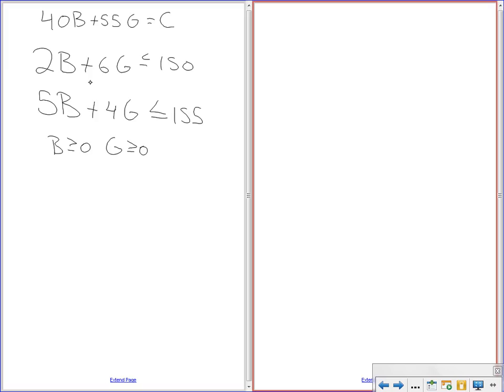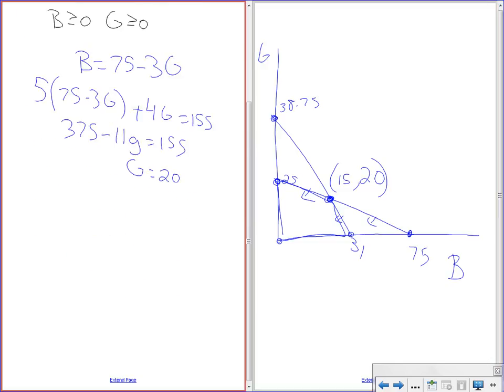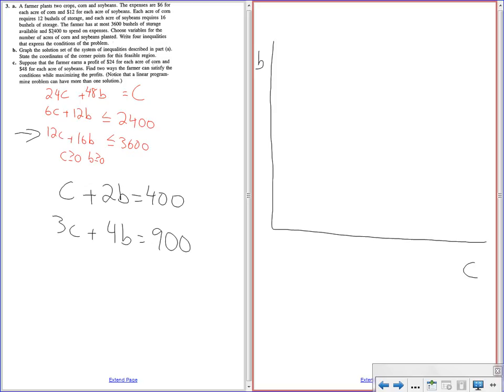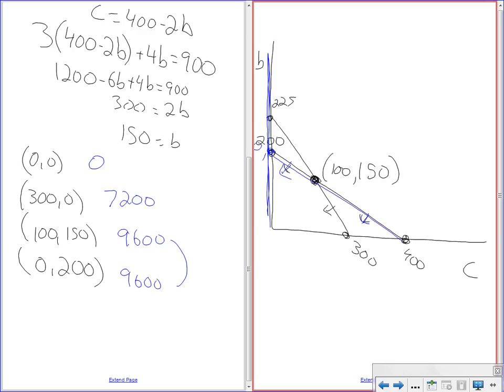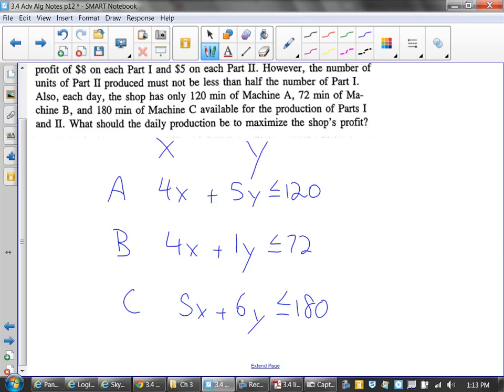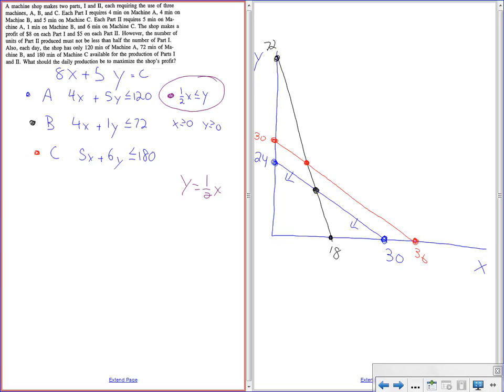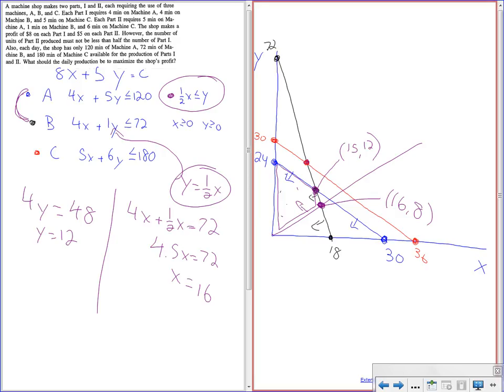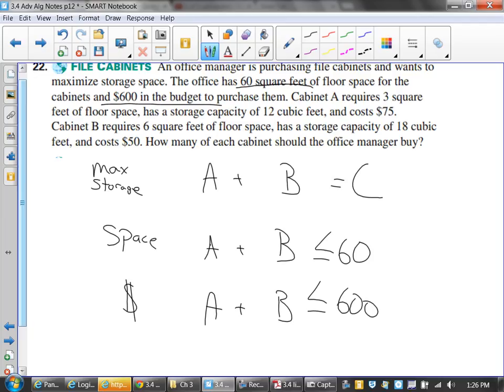September26 3 4 day 3 p 12